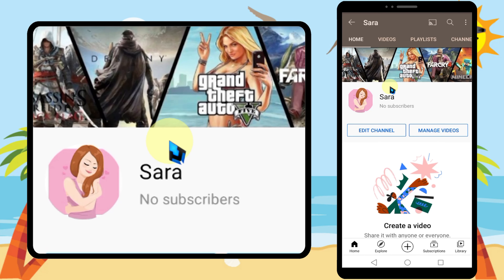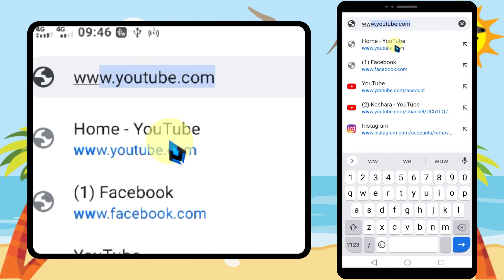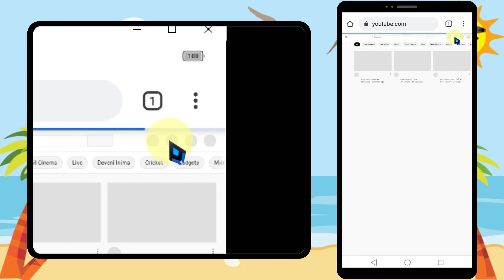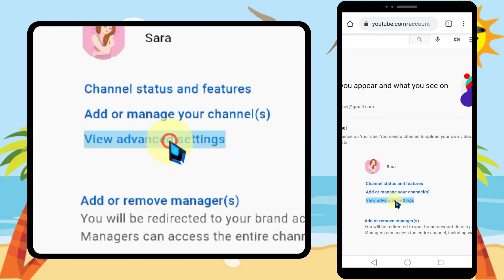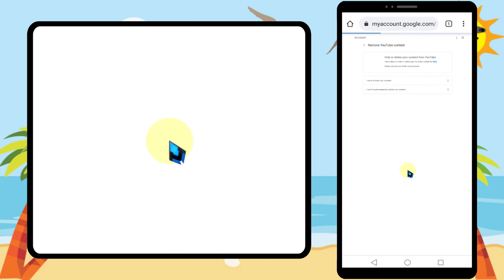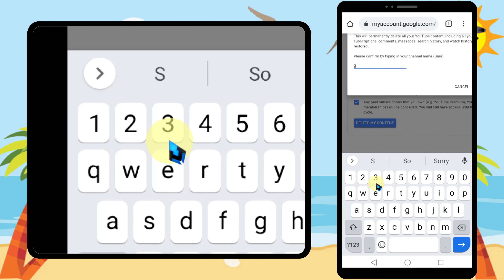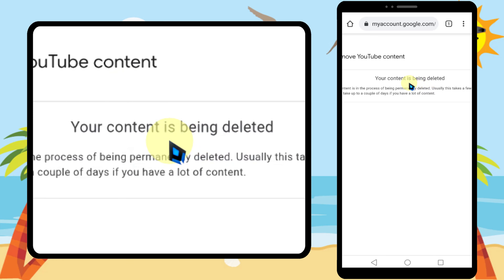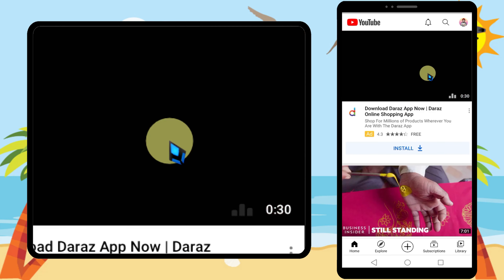How to Delete YouTube Channel || YouTube channel delete kaise kare || Remove YouTube Channel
in this video, i will show you how to delete youtube channels on android and apple

you can't delete your youtube channel within youtube application. you have to use the web or desktop  version of youtube
To start. Open your web browser.
Then enter your login details and log into YouTube channel.
If you want to switch between channels, you can switch too.
Now you have to convert this mobile version into the Web version.
To convert, tap three dots in the top right corner.
Then check desktop side. In the popup window.
Now you will get the web version of YouTube.
Now swipe right and. Tap your channel icon.
Then tap settings in the drop-down menu.
Select advanced settings in the popup window.
Now select delete channel at the bottom.
Here you have to enter your password.
After entering, tap next.
On the next page, see let I want to permanently delete my content.
Then check these two options. And tap delete my content.
YouTube will ask to enter your channel name.
After entering your channel name swipe right and Tap Delete my content.
Again, tap delete my content in the popup window.
Then you will get this message. Your content is being deleted.
after a little while, if you open your YouTube Application.
Then if you check the switch channel option
you can see your deleted channel is no longer available anymore.
That's how you delete your YouTube channel On mobile.